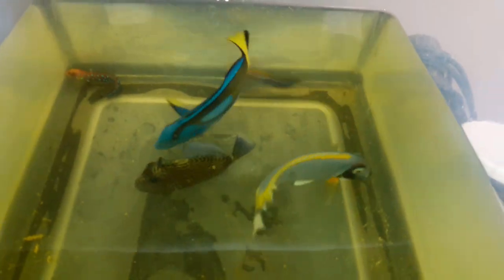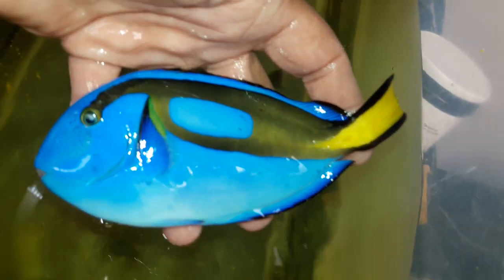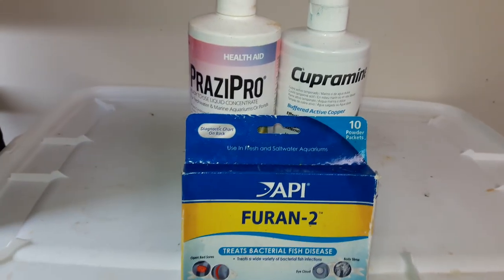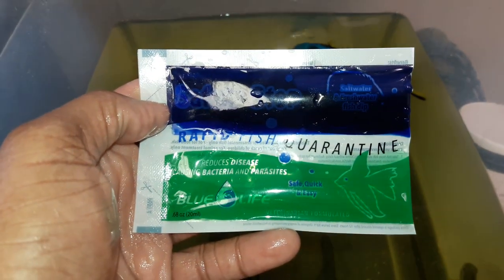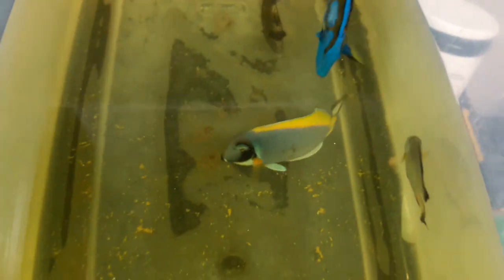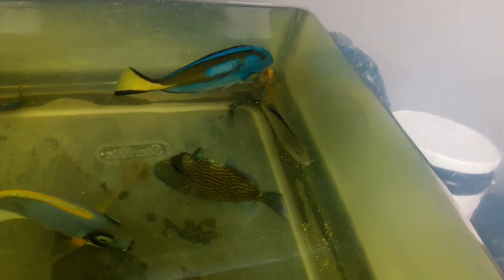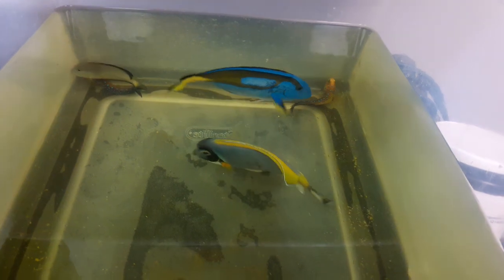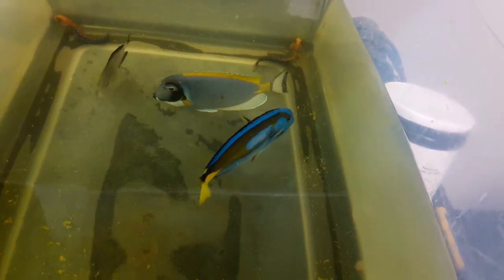XXL BLUE HIPPO TANG (6" - FIJI)